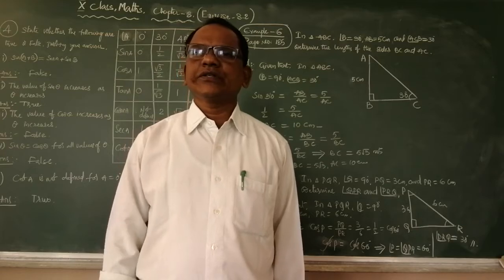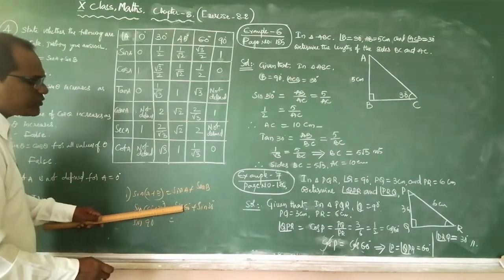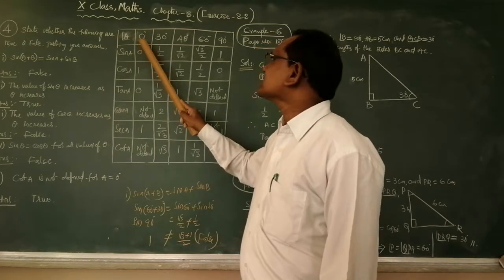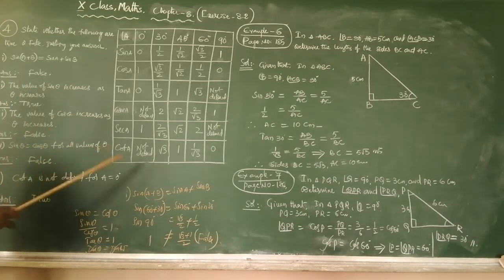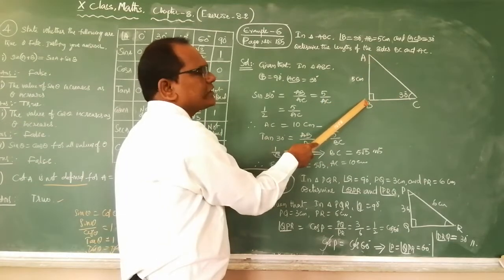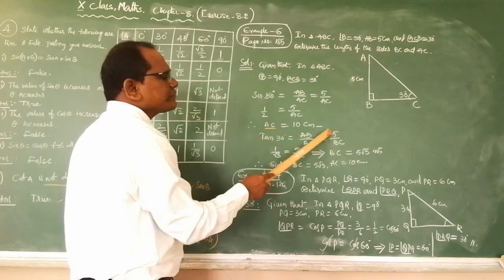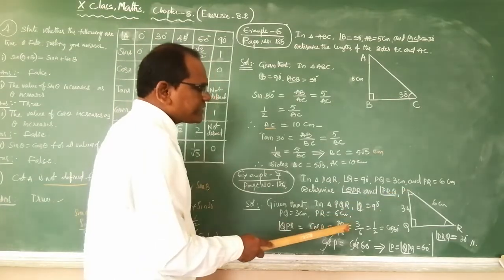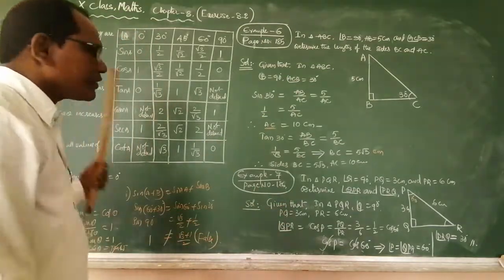CBSE 10 th MATHS (Exercise 8.2 & Examples)